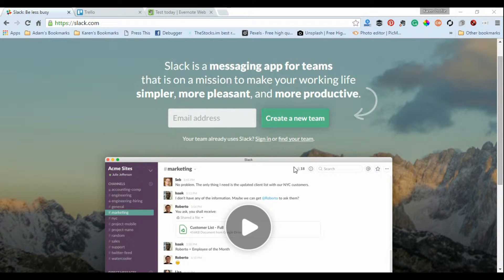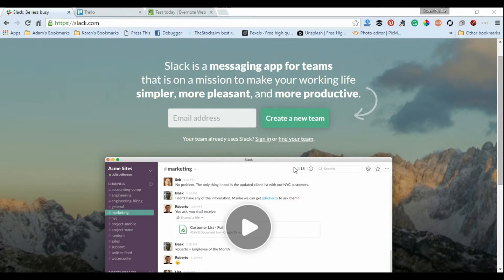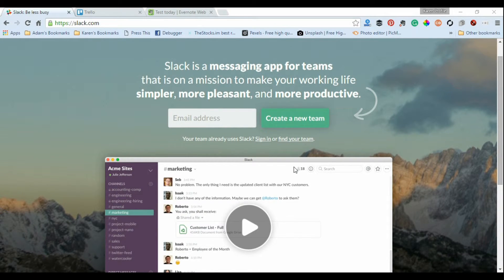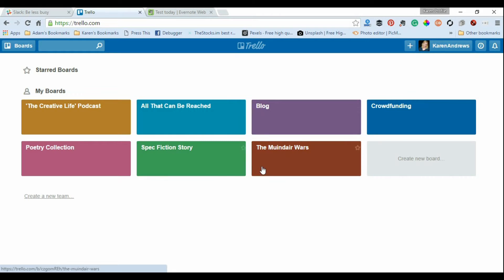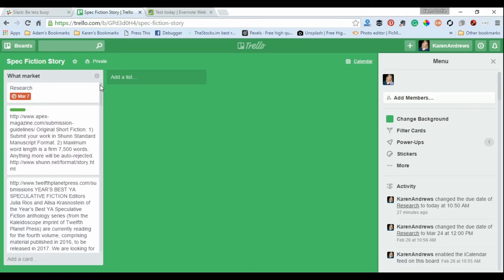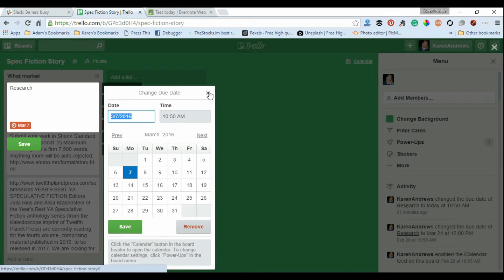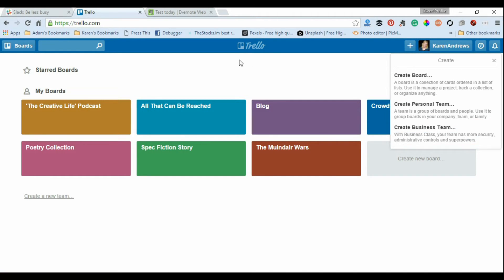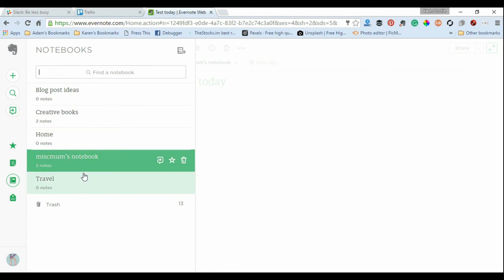3 Organisational Tools - Trello, Evernote and Slack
Trialling them to see which I like best.